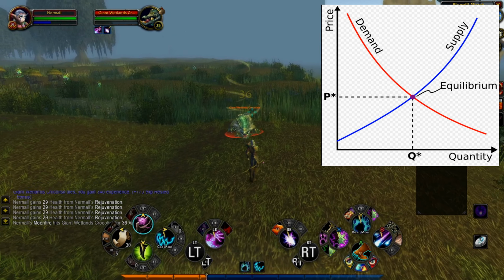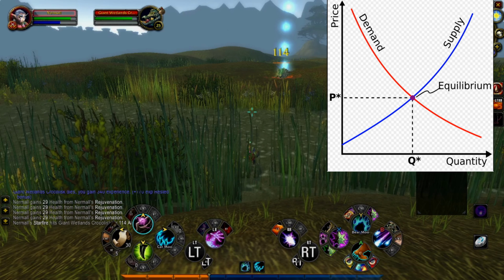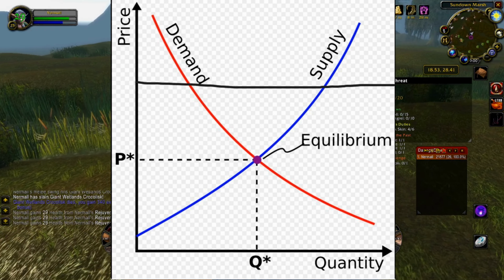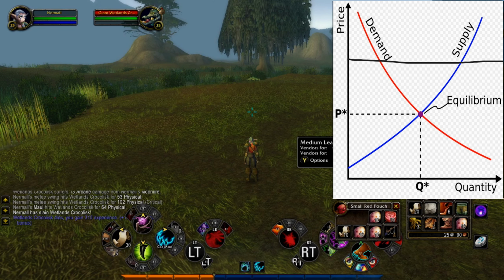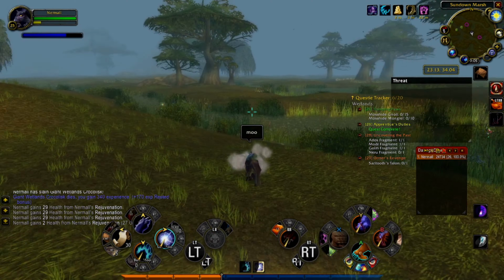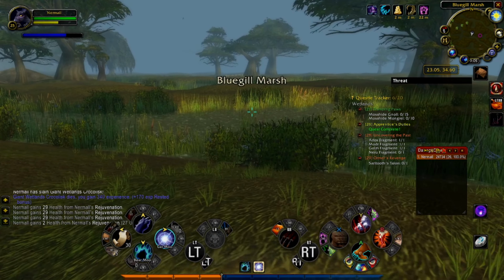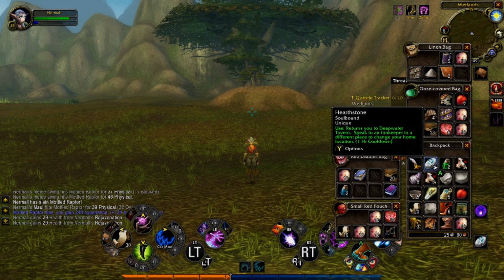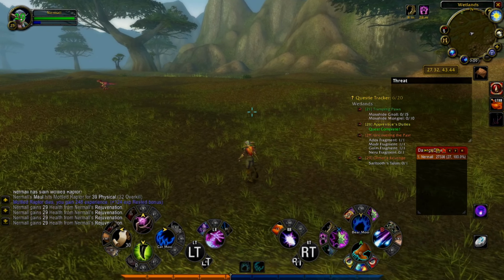How Tariffs Work: Today's News and Warcraft Special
Since there's been a lot of clamor over tariffs lately, we explain how it works using supply and demand graphs.  Join Nermall and explore how tariffs (and price floors in general) work on this Today's News and Warcraft Special.